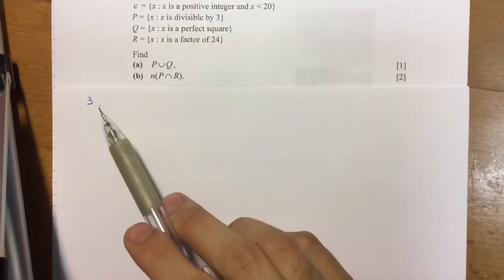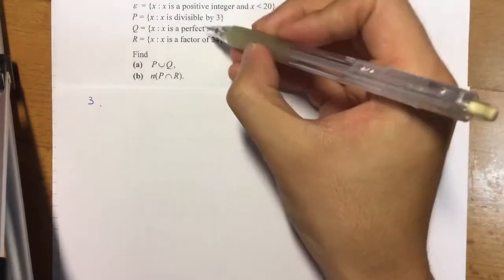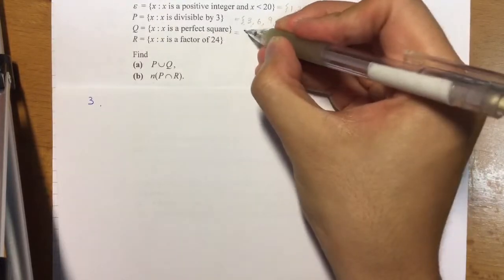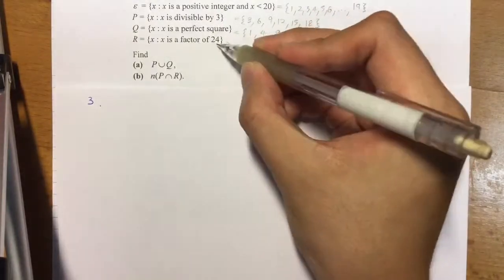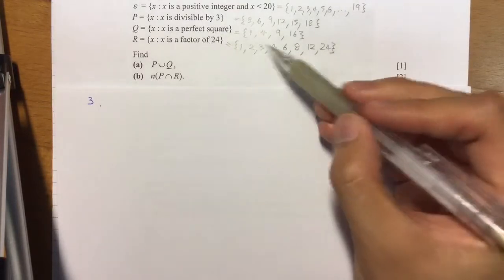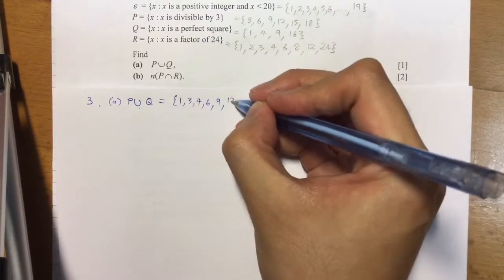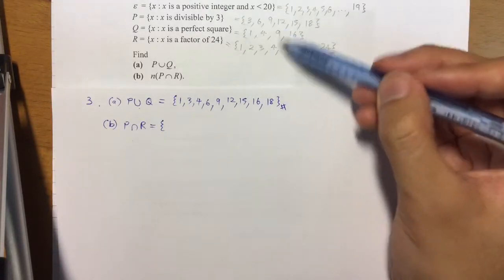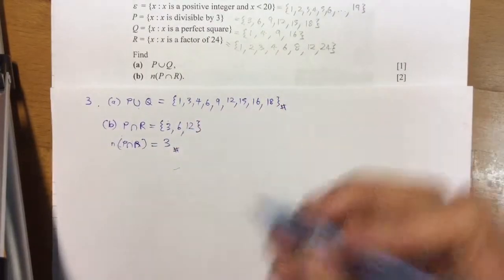CCSS Math - Sets Assignment Qn 3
Solutions to Qn 3